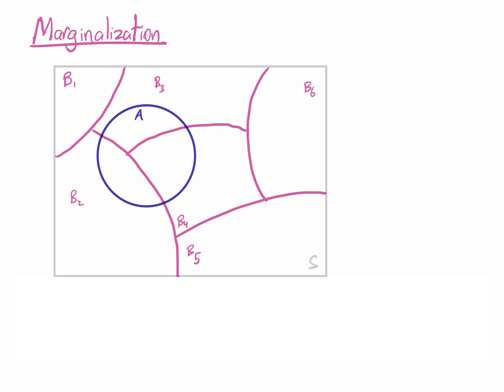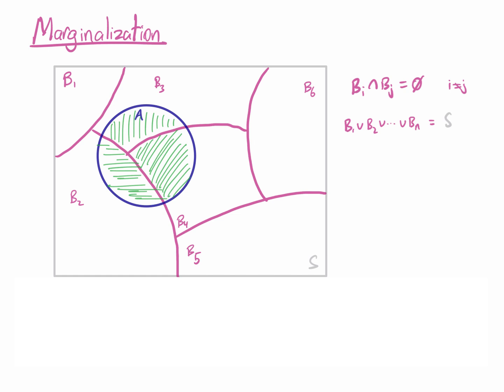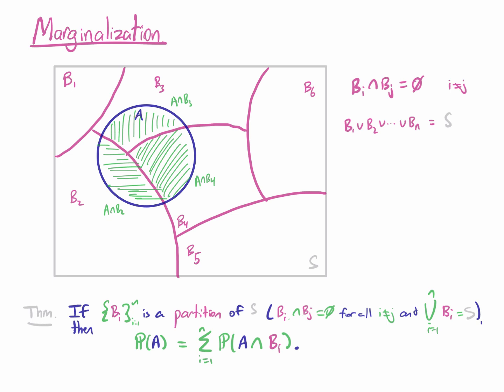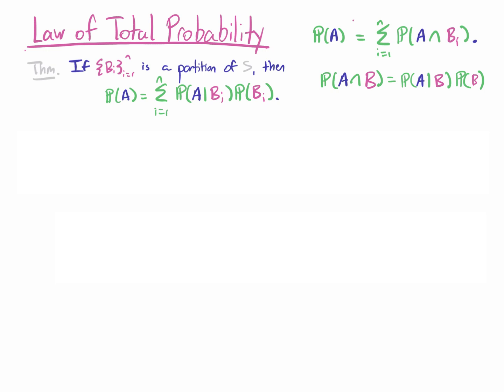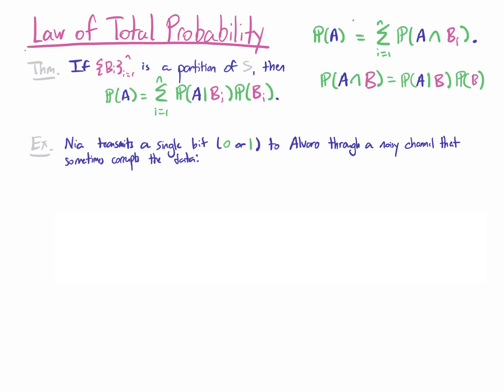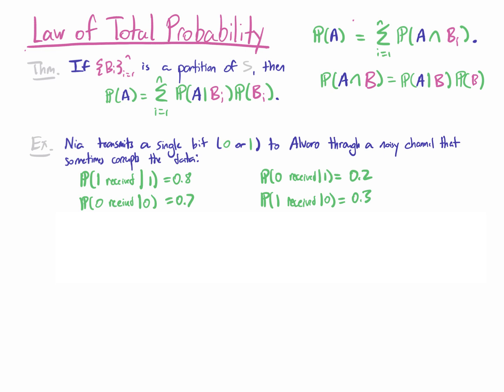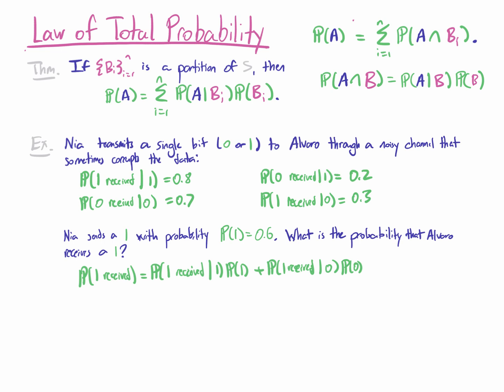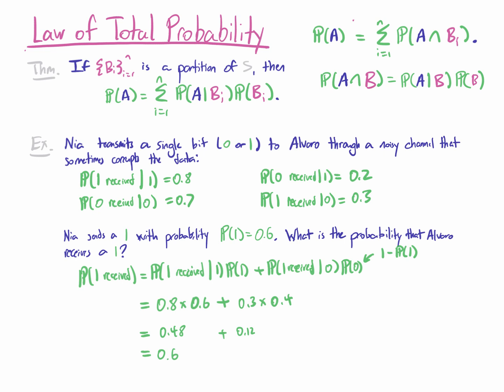Marginalization and Total Probability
00:00 Marginalization
04:28 Law of Total Probability